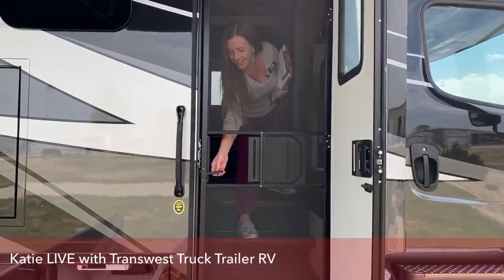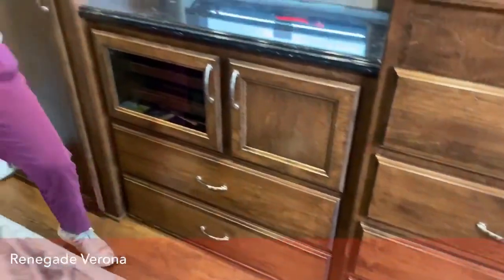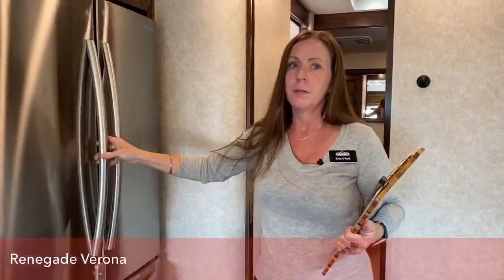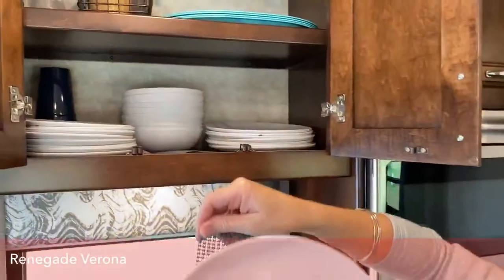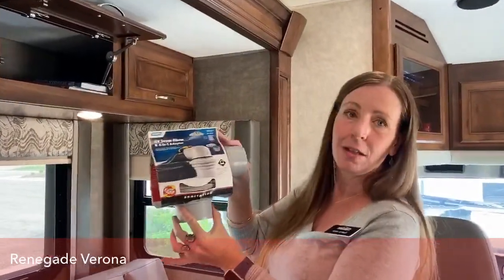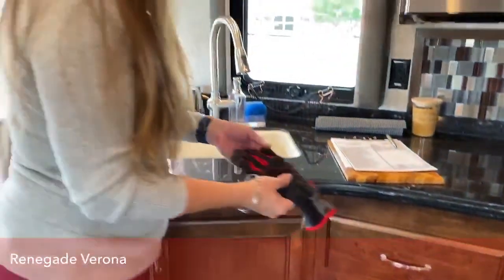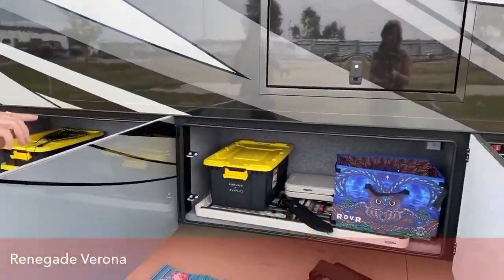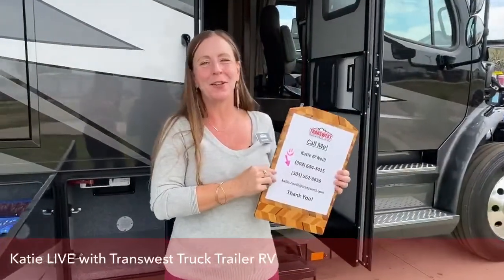Transwest Truck Trailer RV Live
Katie LIVE with her Renegade Verona!